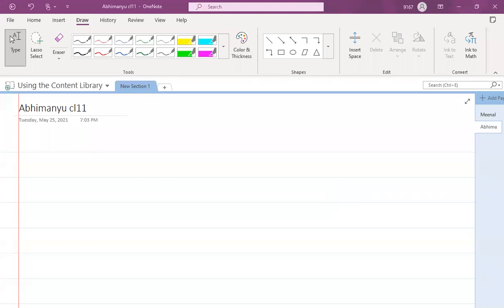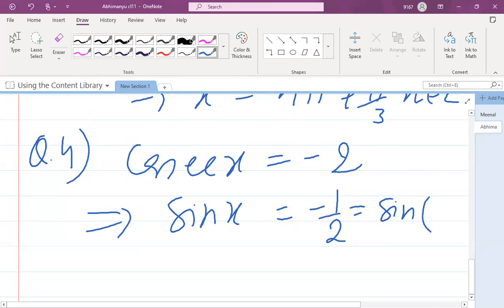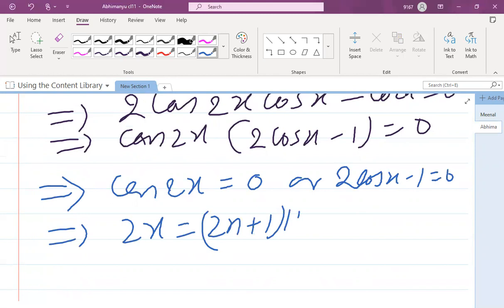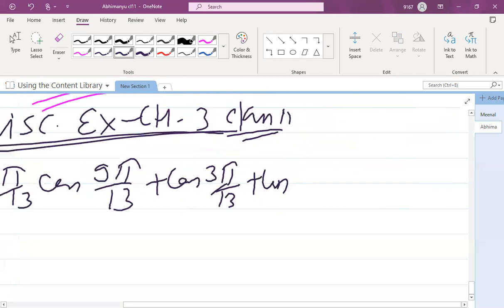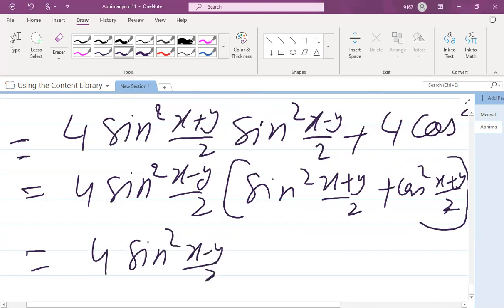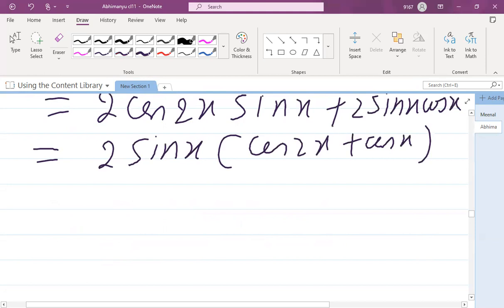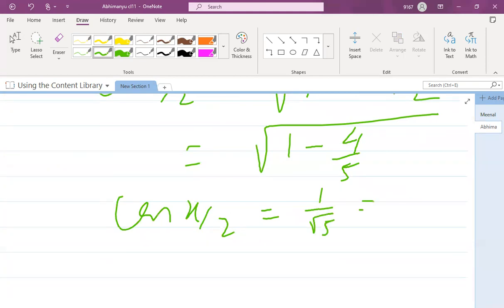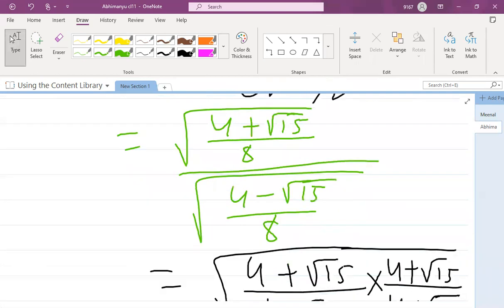CLASS 11 TRIGONOMETRY NCERT EX. 3.4 AND MISC EX.